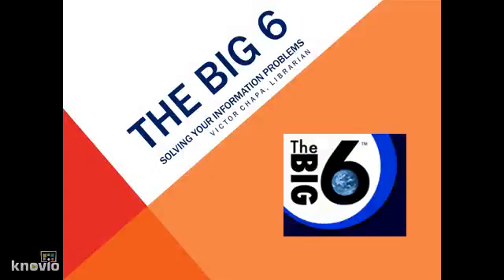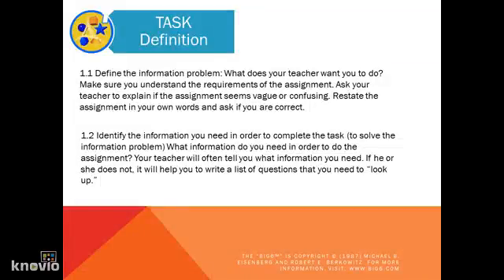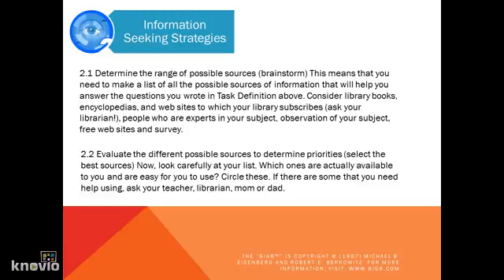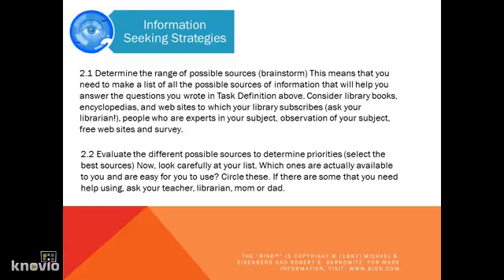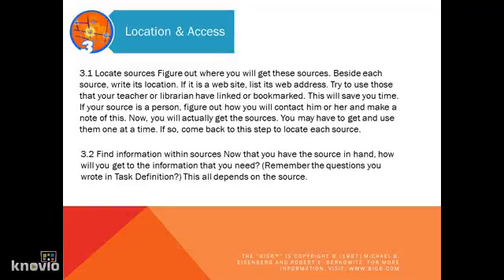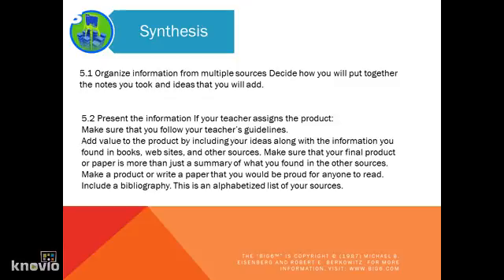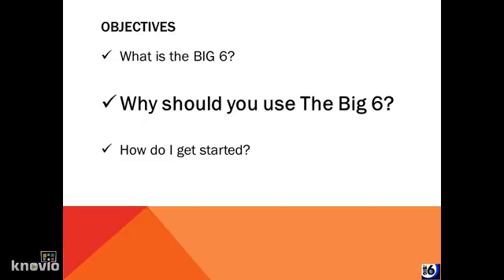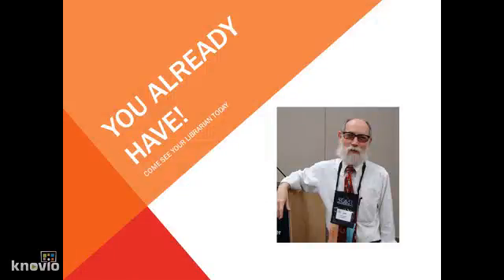Big 6 Conclusion